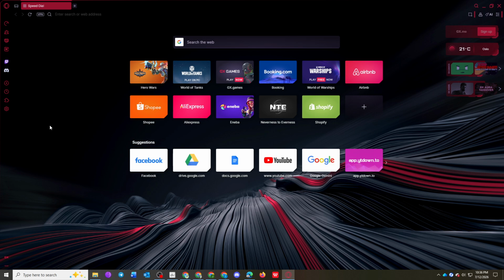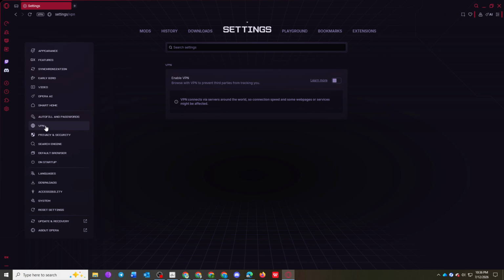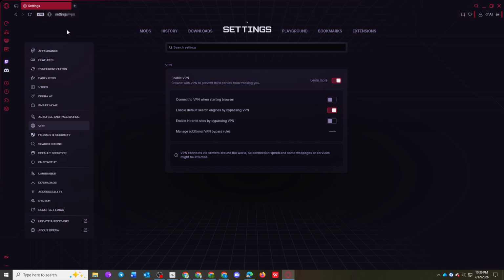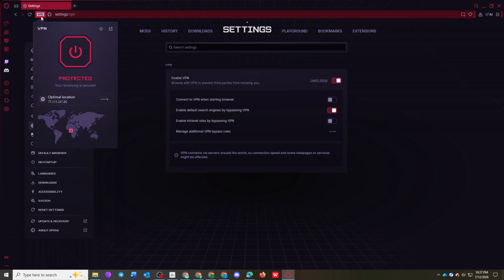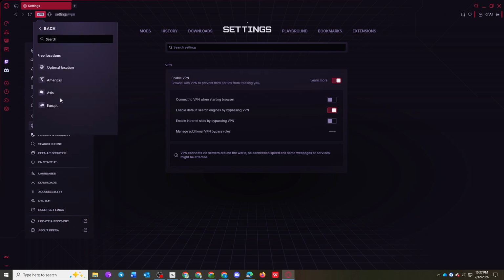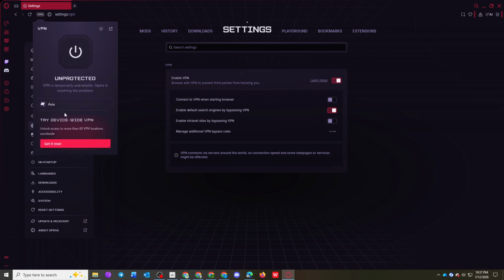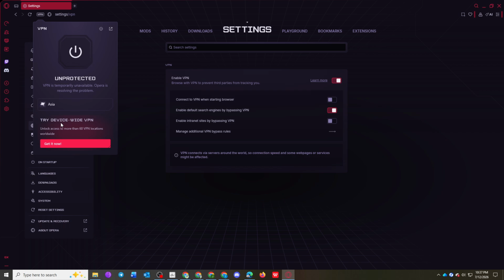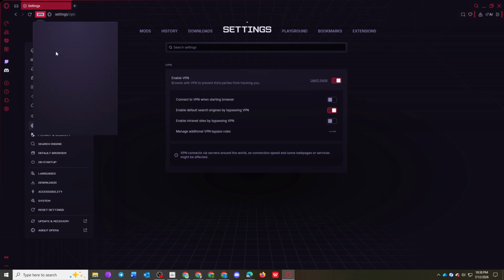How To Change Country Location On Opera GX VPN [2026 Guide]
In this video, we dive into the step-by-step process of changing your country location on the Opera GX VPN. Whether you're looking to access region-locked content or enhance your online privacy, this guide covers everything you need to know to navigate the Opera GX VPN settings seamlessly.

By the end of this tutorial, you'll have the skills to effortlessly switch your virtual location and improve your online experience.